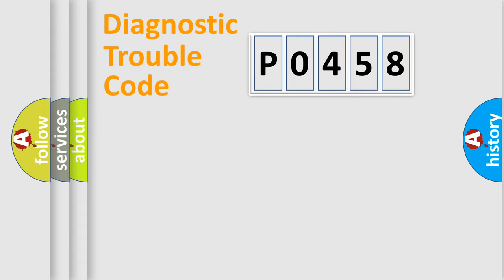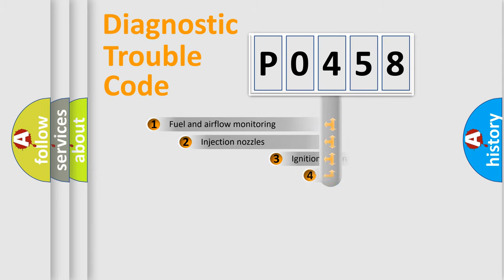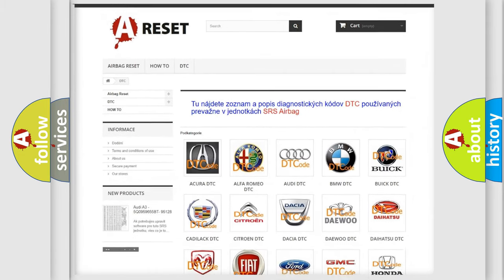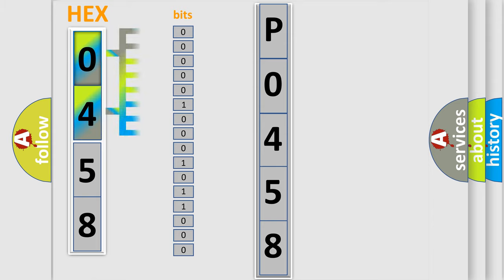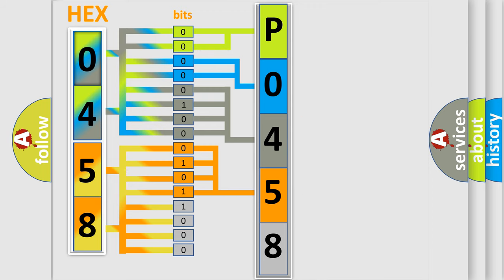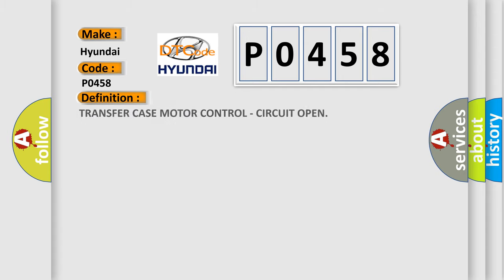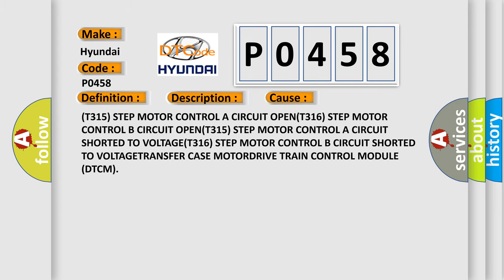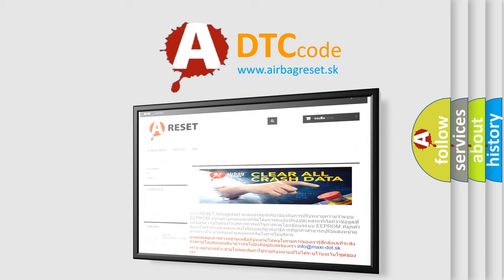DTC Hyundai P0458 Short Explanation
Contents:
0:21 Basic DTC analysis according to OBD2 protocol standard.
1:48 Insight into programming
2:58 A diagnostically understandable description of the Diagnostic Trouble Code
3:05 Basic error definition

Make:
Hyundai
Code:
P0458
Definition:
TRANSFER CASE MOTOR CONTROL - CIRCUIT OPEN
Description:
With the ignition on and no system undervoltage or overvoltage condition present. The Drive Train Control Module (DTCM) detects an open circuit on one of the Transfer Case Step Motor Control circuits
Cause:
(T315) STEP MOTOR CONTROL A CIRCUIT OPEN(T316) STEP MOTOR CONTROL B CIRCUIT OPEN(T315) STEP MOTOR CONTROL A CIRCUIT SHORTED TO VOLTAGE(T316) STEP MOTOR CONTROL B CIRCUIT SHORTED TO VOLTAGETRANSFER CASE MOTORDRIVE TRAIN CONTROL MODULE (DTCM)